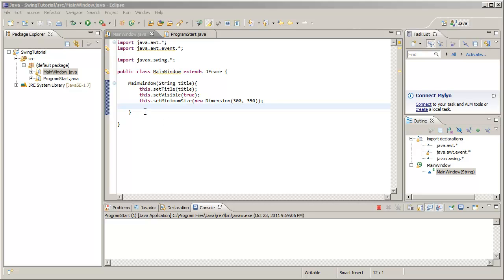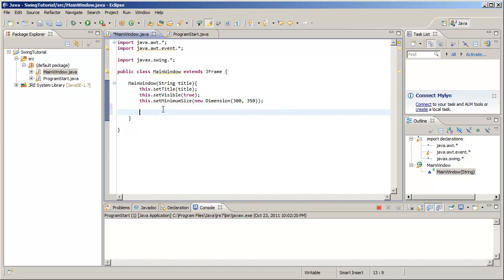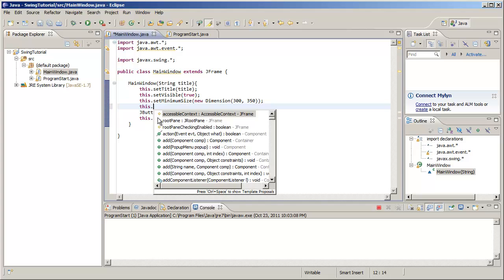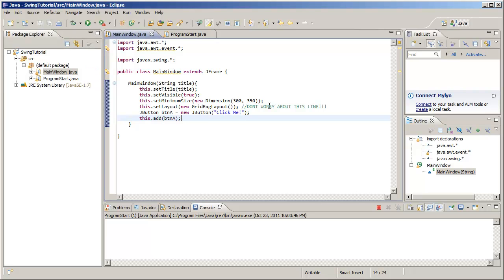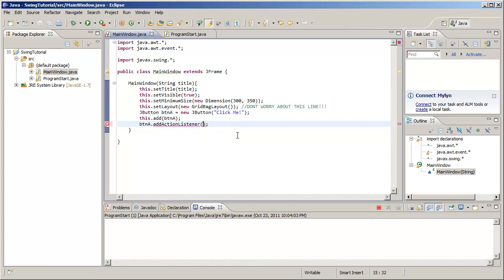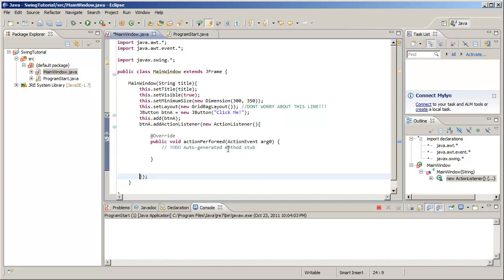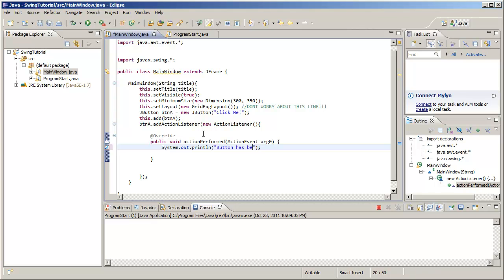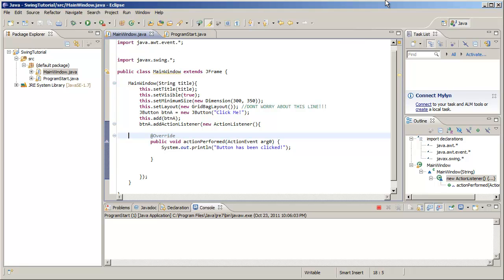Java - Swing - Listeners Tutorial Part 1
This a Java Swing tutorial on implementing an anonymous ActionListener for a JButton object.